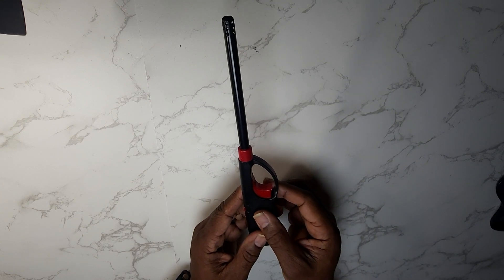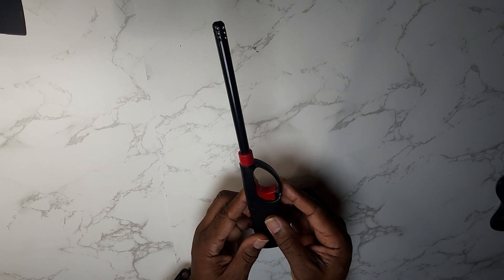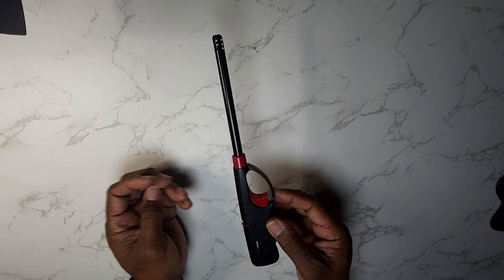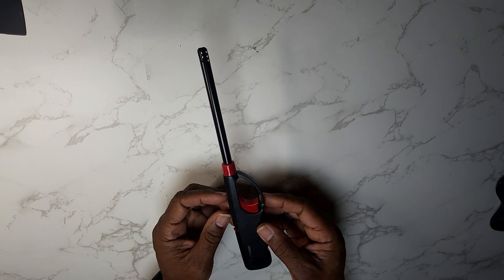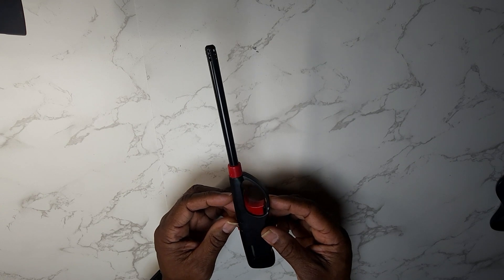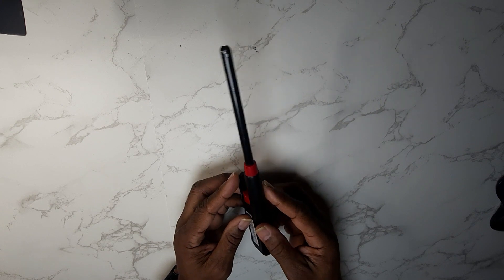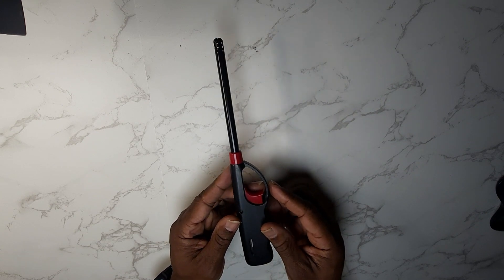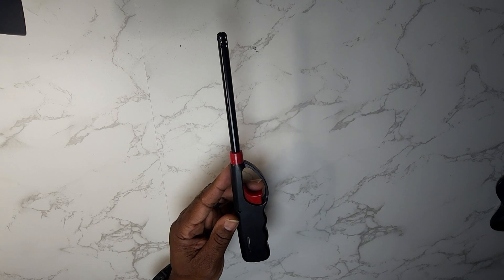Click Flame Stick Lighter Refillable Review!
Experience the convenience and reliability of the Click Flame Stick Lighter Refillable. This versatile lighter is the perfect tool for lighting candles, grills, stoves, and more, providing a consistent flame with just a click of a button. With its refillable design, you can enjoy extended use, eliminating the need for disposable lighters. The long neck allows for safe and easy access to hard-to-reach places, making it a practical and essential lighting companion in every home. Upgrade your lighting experience and add a touch of simplicity to your daily tasks with the Click Flame Stick Lighter Refillable. 🔥👌🏡